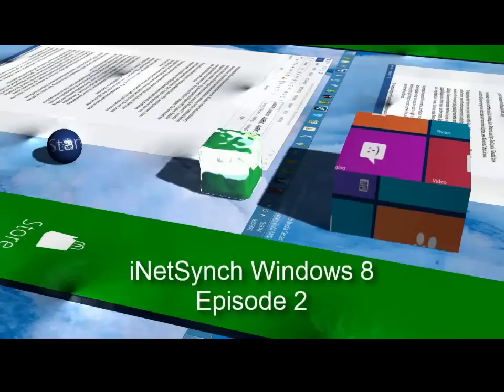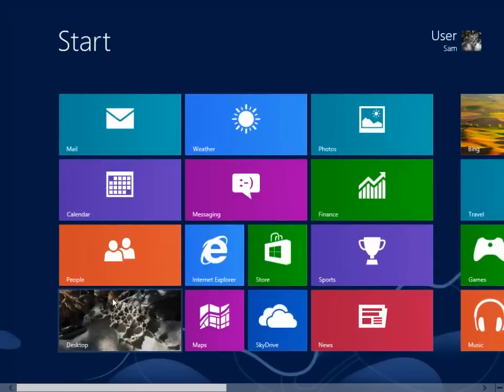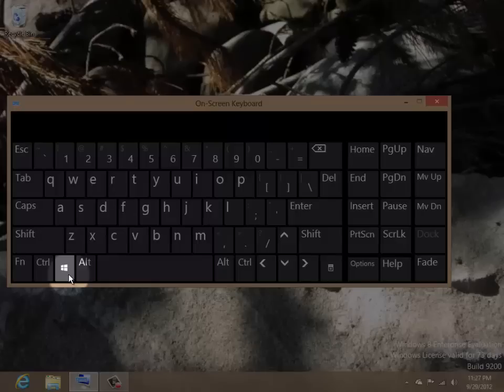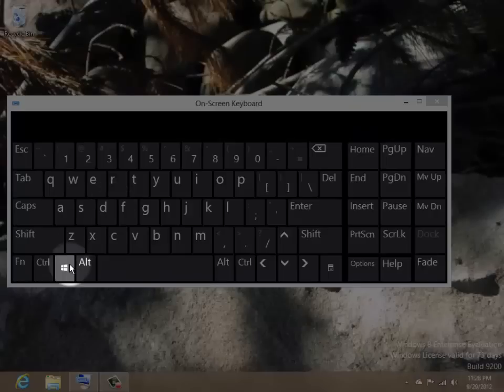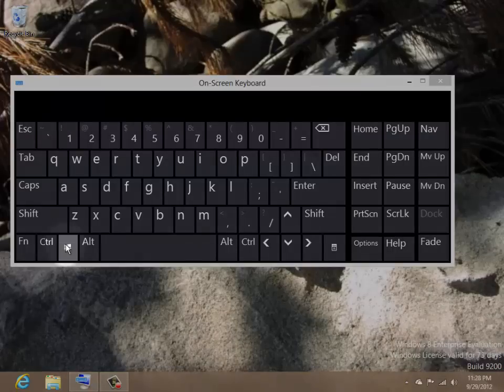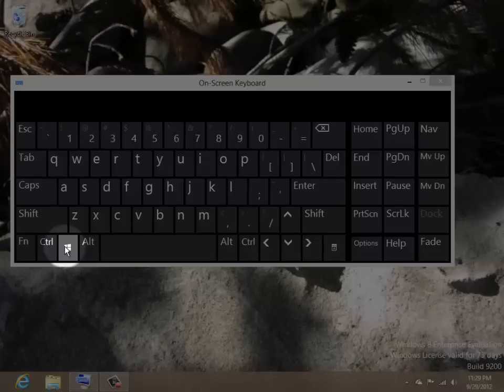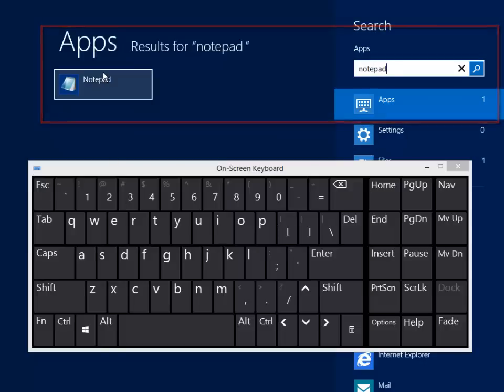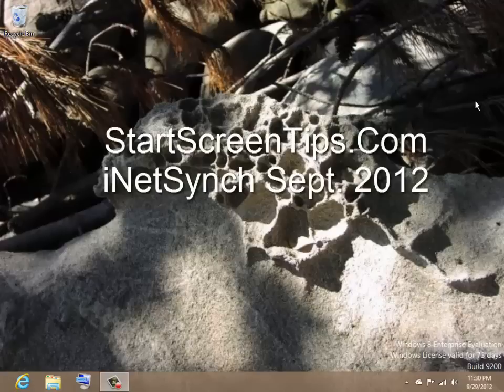Windows 8 Keyboard Shortcuts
Welcome to episode two of the Windows 8 Start Screen Tips tutorials. The saving grace of Windows 8 is a healthy smattering of new short cut keystrokes.

The Windows Key finally earns its place on your keyboard. To return to the Start Screen simply press the Windows key. To go back to desktop, hold the Windows key down as you press the d key; as in d for desktop. Pressing the Windows key bypasses the need to click the bottom left hot spot corner of your screen. Holding down the Windows key and using it like a shift key as you press the d key takes you to the desktop. The Windows key will toggle between the Start Screen and the last used program or application. If the pressed while on the desktop the Start Screen is displayed. When pressed a second time the desktop is displayed. If you are using a Start Screen App such as Weather the Windows key would toggle between the Weather App and the Start Screen.

To access the Charms Bar, hold down the Windows key and press the c key. This keyboard combo eliminates the need to swipe up and down to display charms. Use the Windows plus c key combo to CHARM your computer. Use your arrow keys to move up and down the charms bar and your enter key to select a charm. Pressing the Escape key will clear the Charms Bar.

Need a short cut to the power option? Hold down the Windows key and type the i key to display the Settings menu to display the power options icon.

The Start Button search function has been replaced by a more powerful and easy to access Windows 8 search. To find a program or app while in the Start Screen, simply begin typing the name of the app.